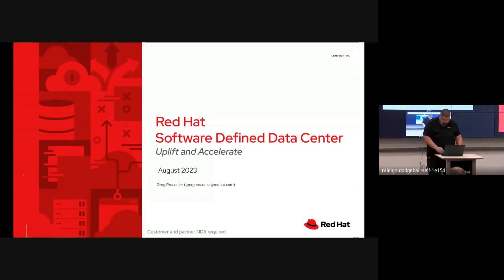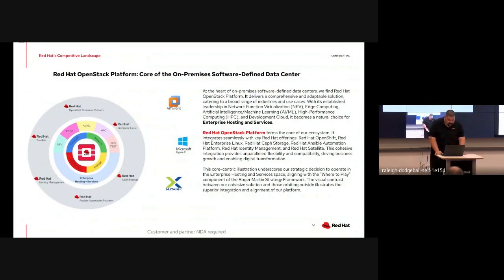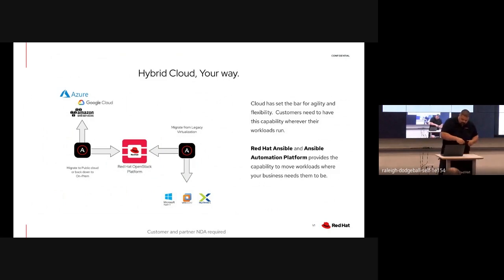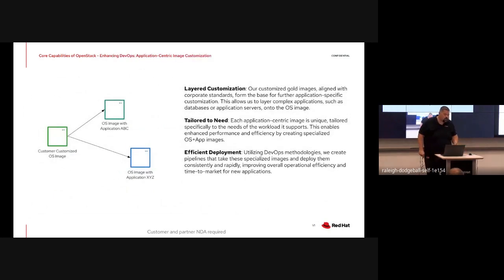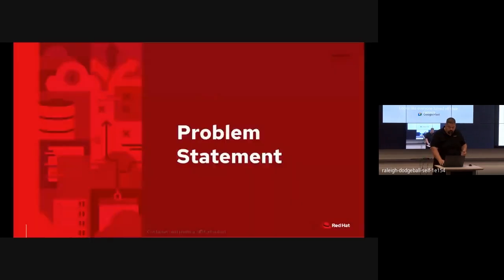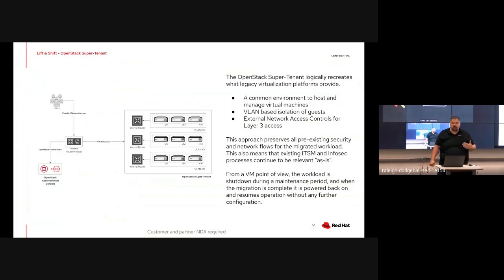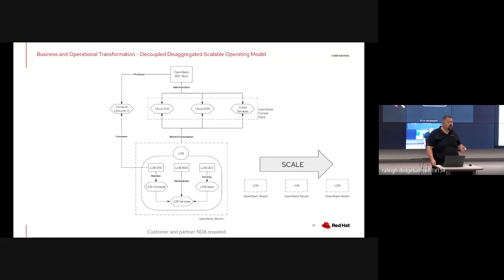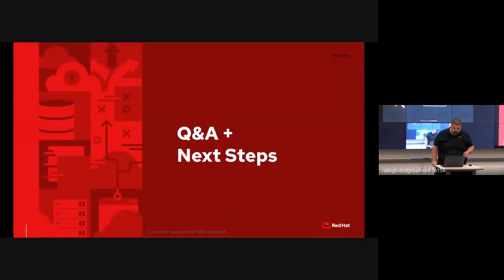IT Revolution: SLOs, DevOps, & Software-Defined Datacenter - Cloud Efficiency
In this presentation, we will navigate the strategic transition from traditional IT structures to a decoupled, software-defined datacenter that leverages cloud-based infrastructure. Our focus will be on the transformative power of Continuous Integration/Continuous Delivery pipelines and the benefits of adopting a cloud-native approach to virtual machine lifecycle management. By applying the Roger Martin Strategy Framework, we will unravel the strategic, operational, and tactical choices necessary to empower business units and optimize workload lifecycle management.

Attendees will gain a comprehensive understanding of how this organizational transformation can cultivate agility, drive continuous improvement, and alleviate decision fatigue. Through real-world examples, we will illustrate how these strategies can enhance efficiency and foster innovation. Moreover, we will delve into the utilization of tools such as Red Hat OpenStack Platform and Ansible, equipping organizations for a successful transition to a software-defined, cloud-centric infrastructure. Additionally, we will delve into the significance of Service Level Objectives, highlighting their role as a secret ingredient in driving customer satisfaction.

Speaker:
- Greg Procunier (Red Hat)